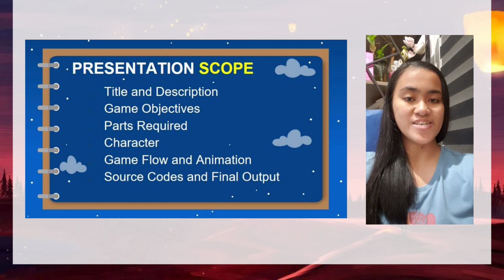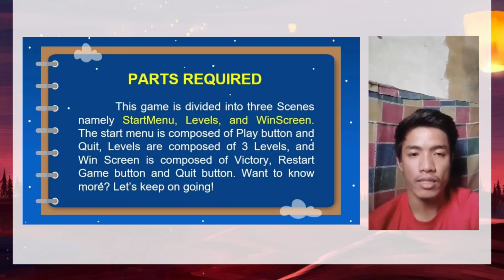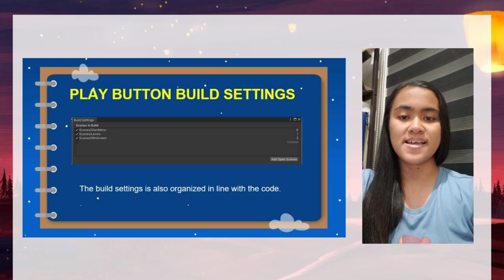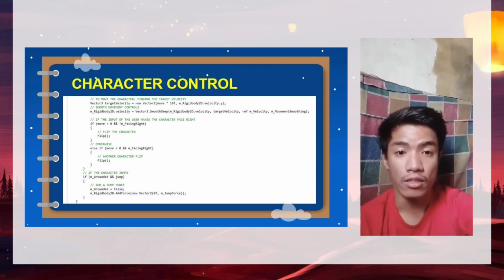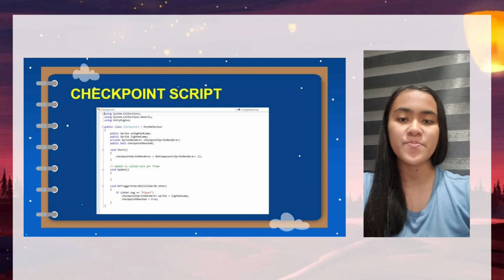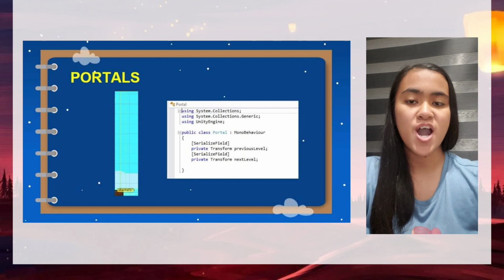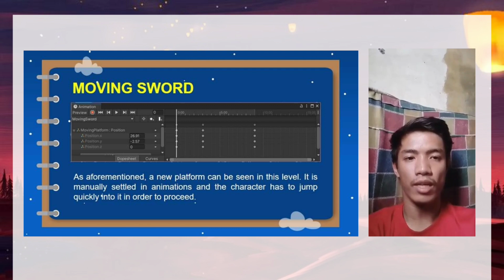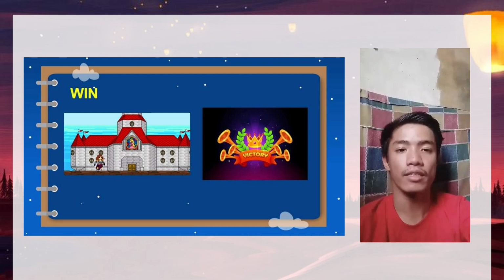GROUP 2 | FINAL PROJECT IN GAME PROGRAMMING